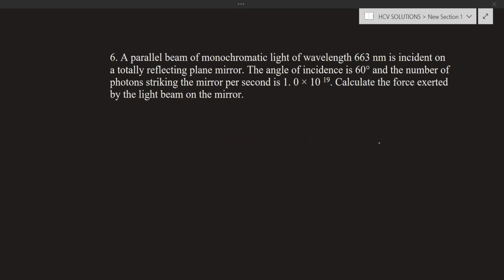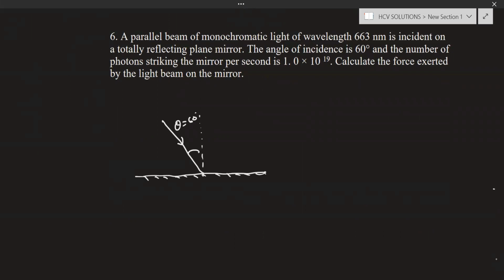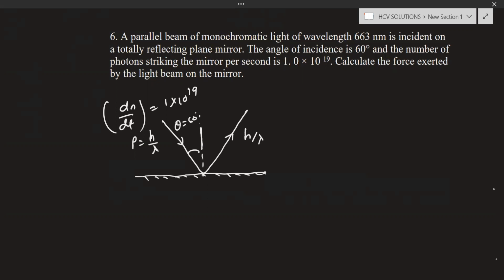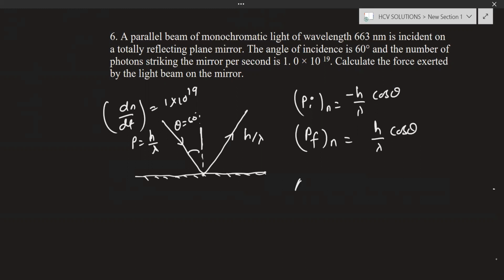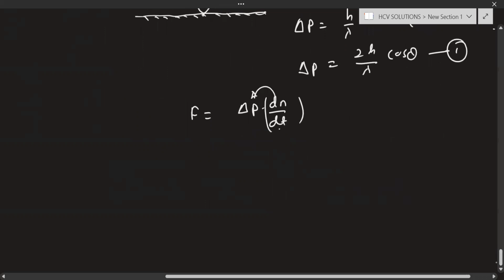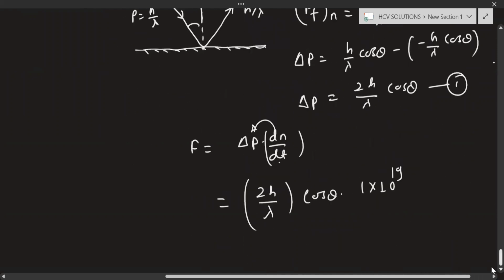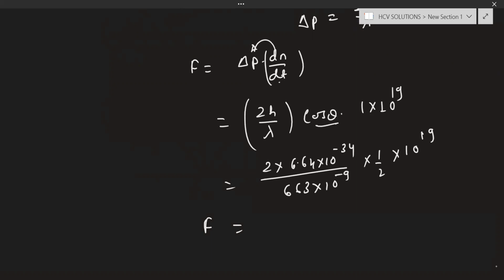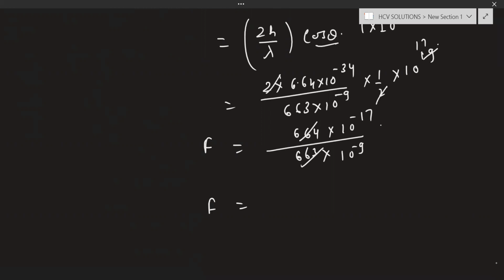Q-6, HCV, Photoelectric effect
Q-6. A parallel beam of monochromatic light of wavelength 663 nm is incident on a totally reflecting plane mirror. The angle of incidence is 60° and the number of photons striking the mirror per second is 1. 0 × 10 19. Calculate the force exerted by the light beam on the mirror.